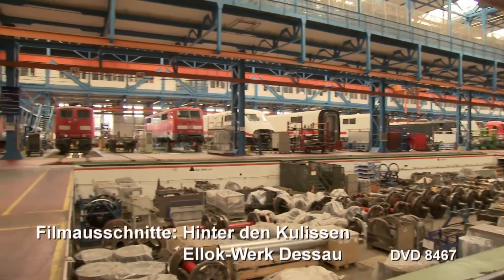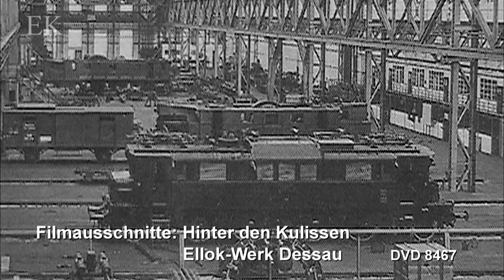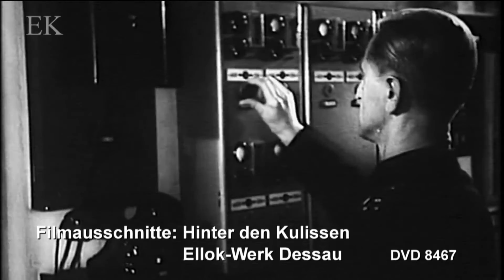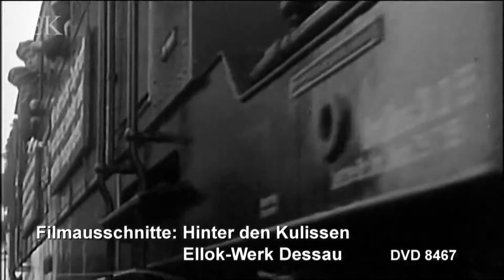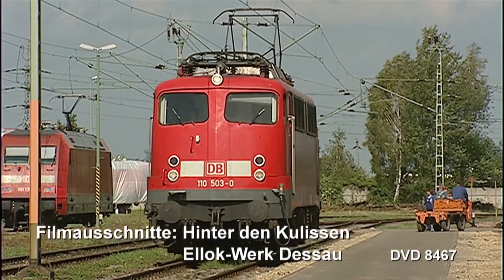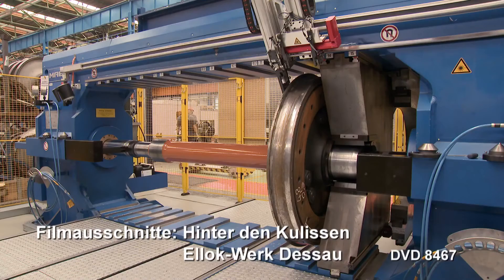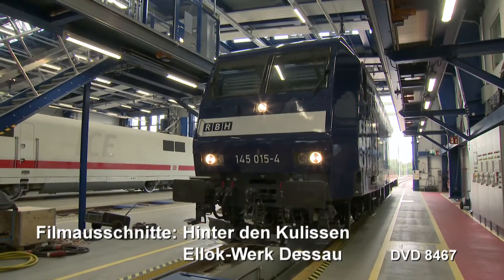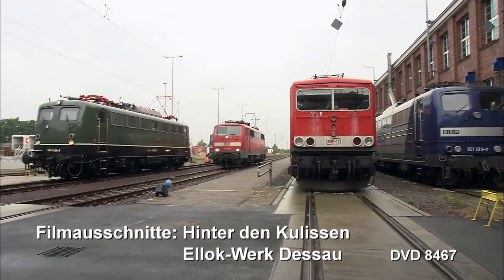Ellok Werk Dessau ein Blick hinter die Kulissen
Das frühere RAW gehört heute als Werk Dessau zur DB Fahrzeuginstandhaltung. Vor gut 90 Jahren wurde Ende 1929 der Betrieb aufgenommen. Von Anfang an stand die Instandhaltung von Elektrolokomotiven im Vordergrund. Nach den Kriegswirren wurden ab 1953 wieder elektrische Fahrzeuge repariert. Allerdings nicht ausschließlich: Auch
Dieselloks und Triebwagen wurden hier behandelt. Erst ab den achtziger Jahren sind es fast nur noch Elloks, die im Werk eine Untersuchung erhalten. In der Nachwendezeit halten auch hier die ersten DB-Elloks Einzug. Schließlich wird das Werk Opladen geschlossen und seit 2003 ist Dessau das alleinige Ellok-Werk der DB AG. Wir haben die Geschichte aufgearbeitet und die aufwändigen Arbeiten an alten und neuen Elloks dokumentiert. Mittlerweile werden auch private Triebfahrzeuge hier repariert und in zuweilen bunten Farben an ihre Auftraggeber ausgeliefert. Laufzeit 58 Minuten.